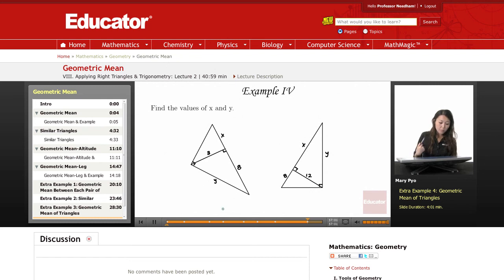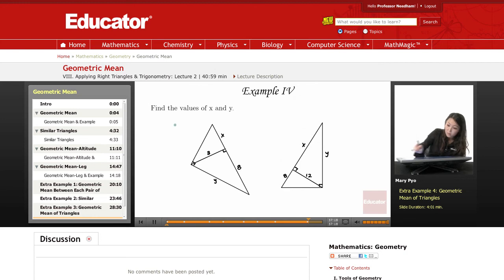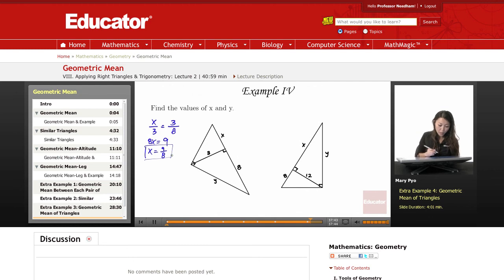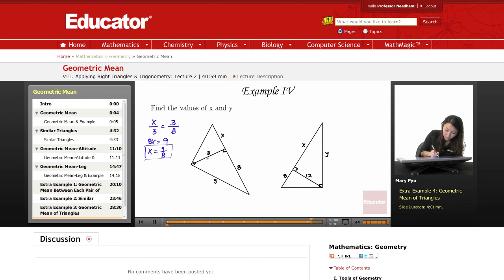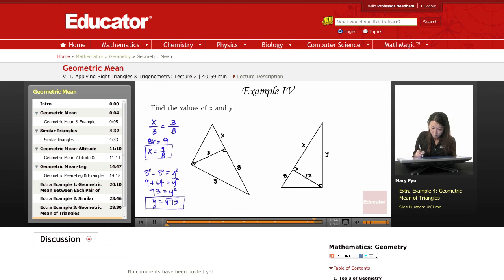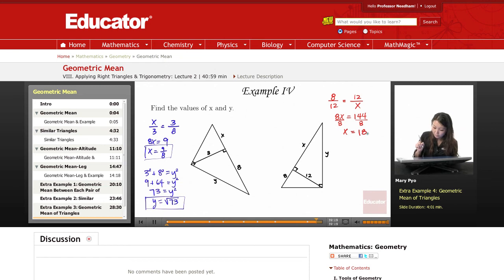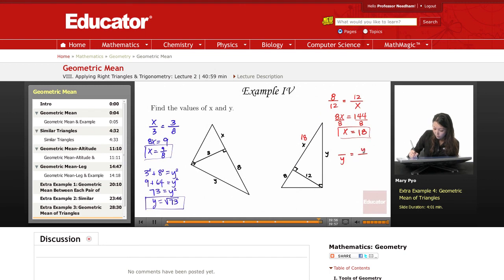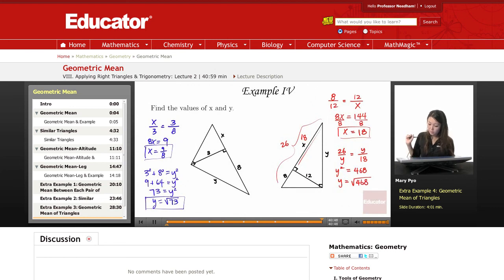Geometry: Geometric Mean